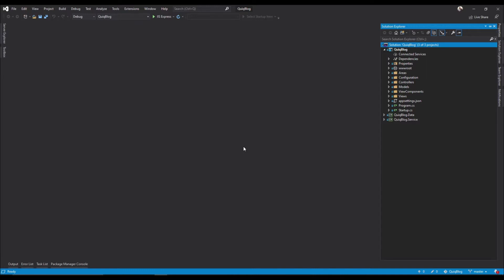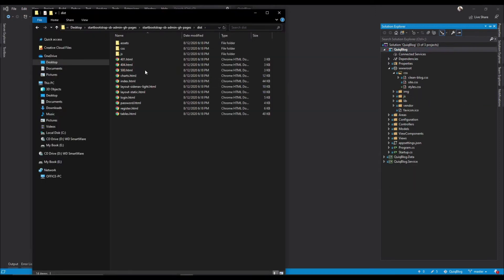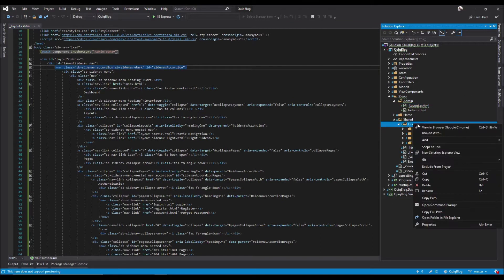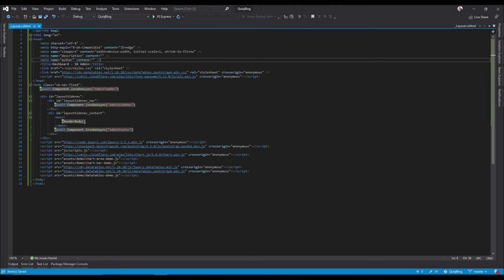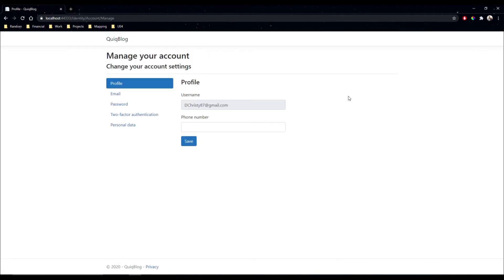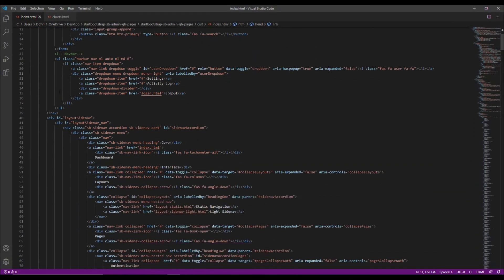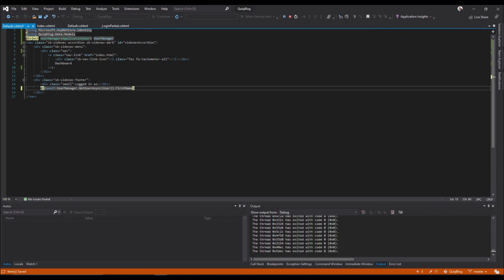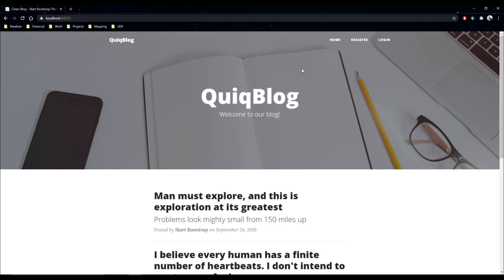ASP.NET Core 3.1 MVC - Blog Creation Website: 07 - Admin Controller & Views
In this video we build out our Admin portal. We work in both the controller and the views for the Admin using a different bootstrap theme.